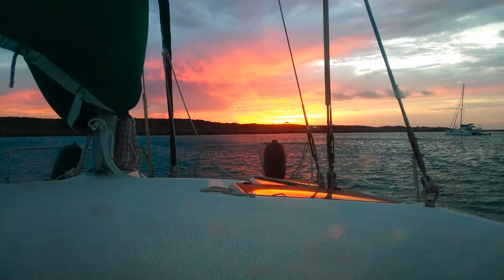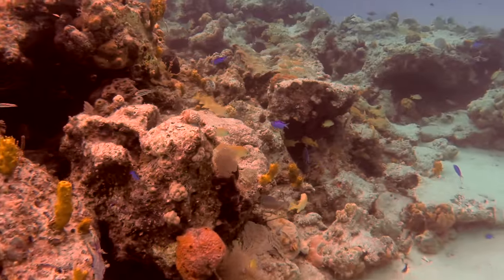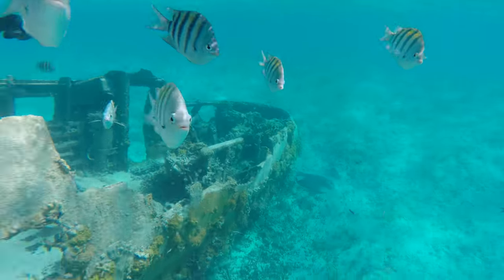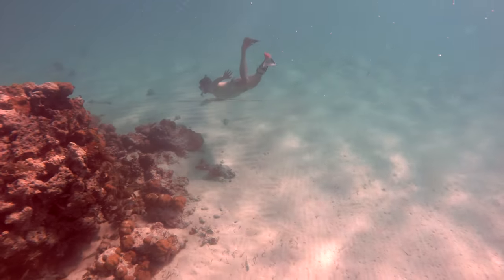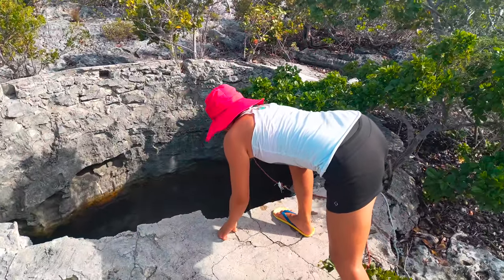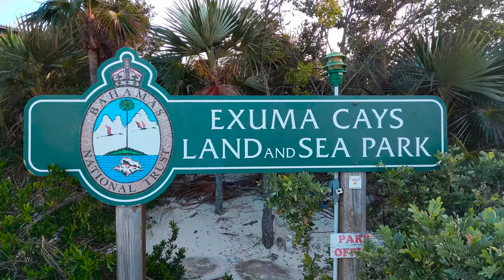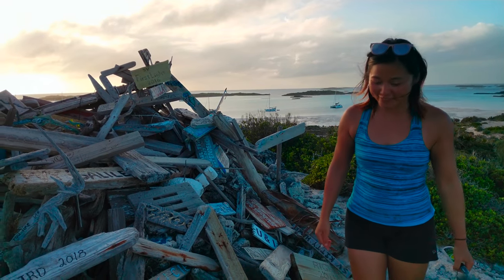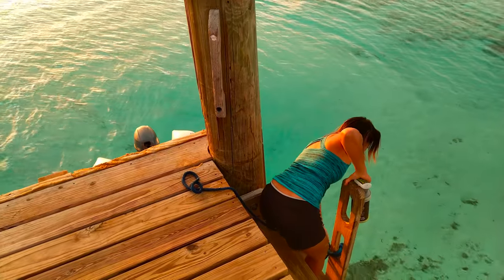Sailing the Exumas in the Bahamas (Sailing SV Catsaway) - Ep. 24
This week Catsaway sails through the upper Exumas!

We begin at Highbourne Cay, where we finally put some fins on our dinghy.  Since we only have an 8 HP outboard, we sometimes struggle to get up on a plane with two of us plus baggage.  The fins were straightforward to install and we have enjoyed an easier plane ever since.

We also had our first real Bahamian snorkeling experience in Highbourne Cay.  There are a few reef rocks located by shore in the Eastern anchorage.  Though small, these reefs are well populated and worth a visit.  We felt like we were visiting an aquarium!  We were also lucky to be snorkeling with marine biologists Gayle and Bill from buddy boat Spiraserpula, who generously answered any questions we had.

Next stop was Norman’s Cay, where we explored a submerged plane wreck.  Left behind from drug smuggling days in the 80’s, the animals in the sea have now made it their home.  It was quite a magical experience.  Note that there is a strong current, so we would suggest visiting the site at low slack tide.  The edges of the wreck are ragged, sharp and rusty; we didn’t feel comfortable exploring the inside with such a strong current buffeting us.

After our snorkel, we went spearfishing - didn’t catch any fish, but we did see a GIANT eagle ray raise itself from it’s sand bed.  The tail was 8 feet long, and the wing span more.  It was scary and amazing at the same time.

Now that we were in crystal clear waters, Diana dove on the anchor - fun to do when you can see all the way to the bottom!

The next day we sailed to Shroud Cay, in order to collect water from an old fresh water well.  Fresh water will collect in a lens floating above the sea water.  Early travelers took advantage to create and maintain a well that’s been in service for over 100 years.  The cement wall was built by a caretaker in 1927 and still stands.  We used a steripen UV-C light to purify the water before putting it in our containers.

We were expecting 35+ knots so we hurried down to Warderick Wells, the headquarters of the Exuma Land and Sea Park.  We hiked up Boo Boo Hill with friends Katherine, Olivier and baby Charles from sailing vessel Boreas.  We had scrounged a tiny piece of driftwood from the park and roughly scratched our name in it.  We’ll do a better job on the way back!  The creativity of the boaters was beautiful to see.

Next episode, follow us to explore Staniel, Blackpoint and Farmer’s Cay!

Credits:

“The Nest” Instrumental Version by Josh Woodward
“Maps” by Kara Keith

Credits: